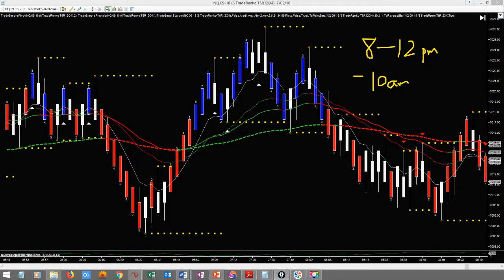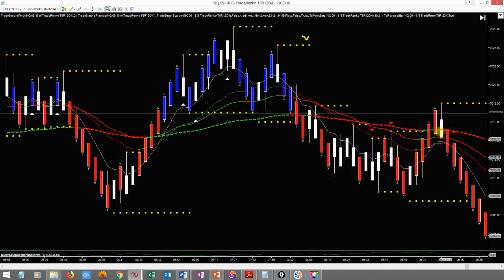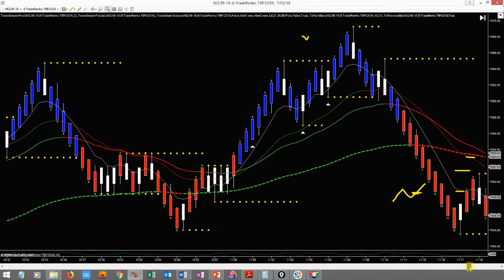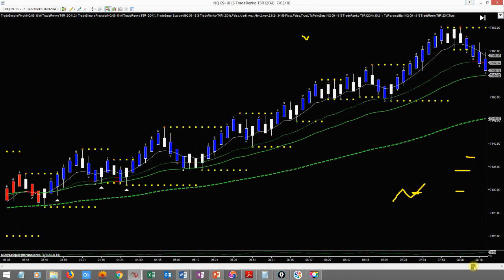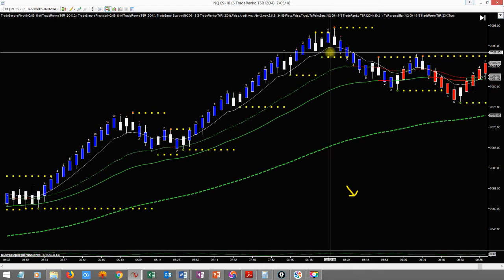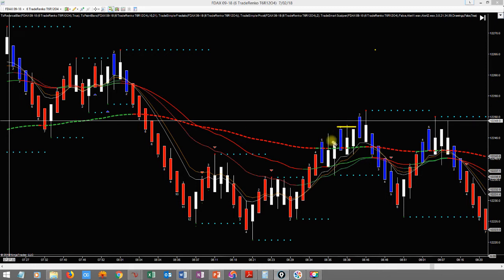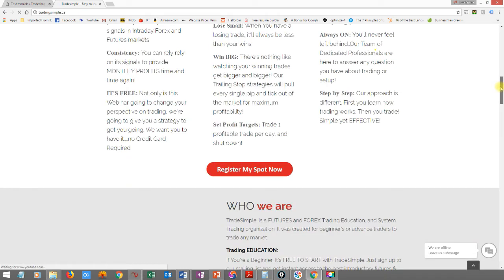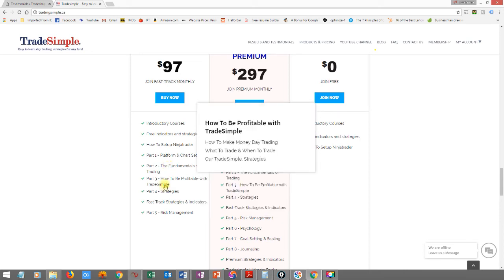The Best Trading System Ever Created?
Hi FOlks,

In this video, I take you through the performance of the Ultimate Renko System, arguably the best system created for your day trading needs.

For beginners, or advanced traders, we offer profitable day trading strategies, and courses for people to learn how to trade